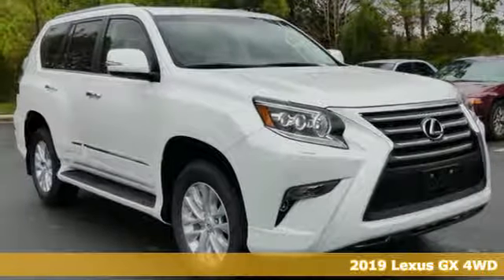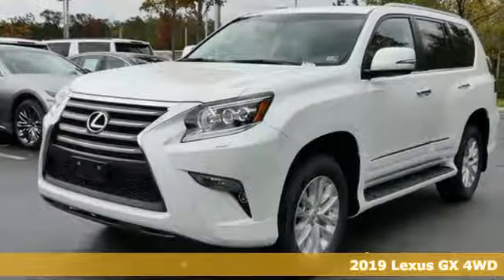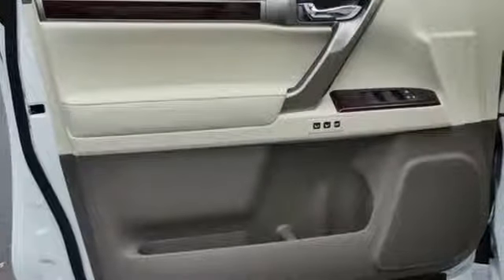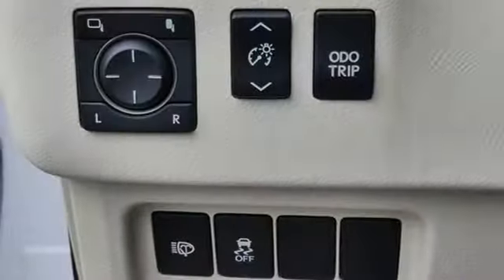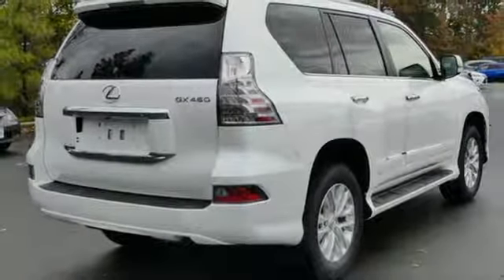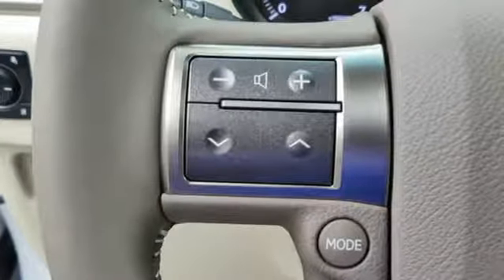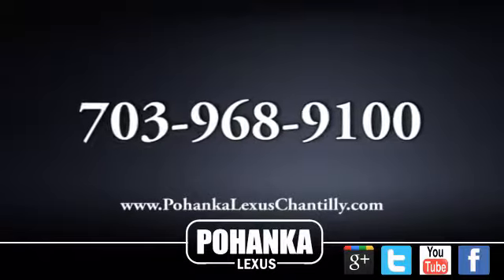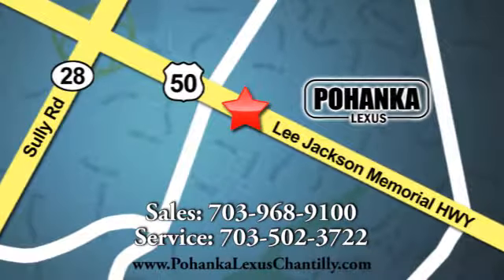New 2019 Lexus GX Chantilly Dale City VA DC, MD GXK5239626 - SOLD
Year: 2019
Make: Lexus
Model: GX
Trim: GX 460 4WD
Engine: L Cyl.
Color: 77
Interior: LA00
Stock #: GXK5239626
VIN: JTJBM7FX0K5239626

Address:
13909 Lee Jackson Memorial Hwy